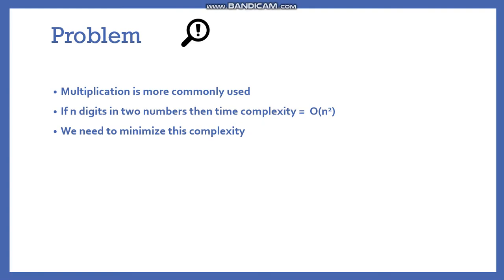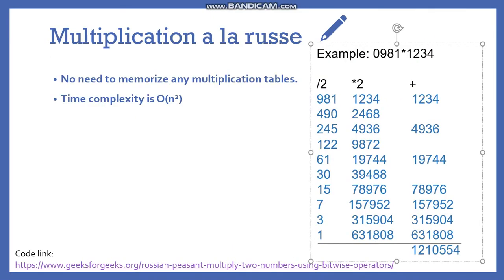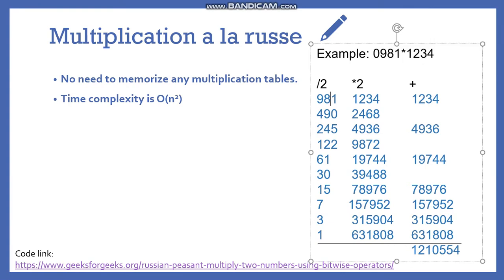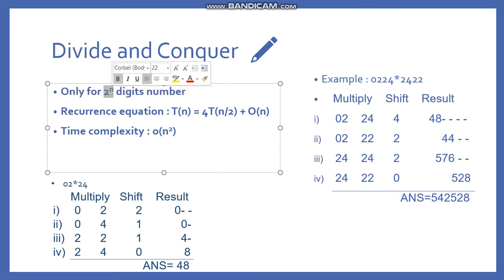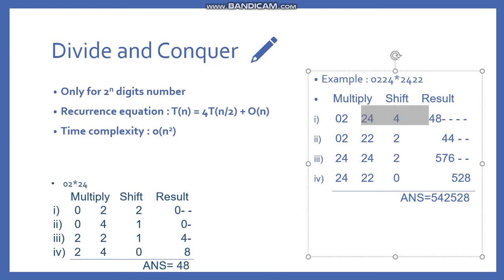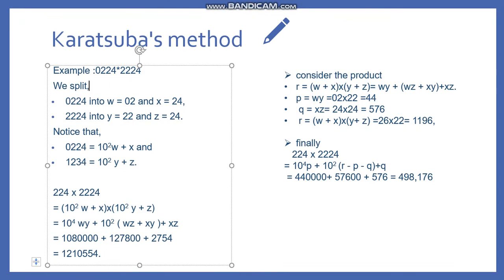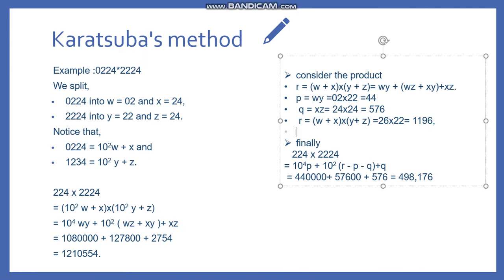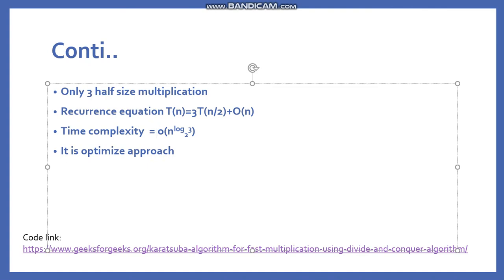Large number multiplications |DAA | School algorithm| A la russe | Divide & Conquer | Karatsuba's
Simply explain